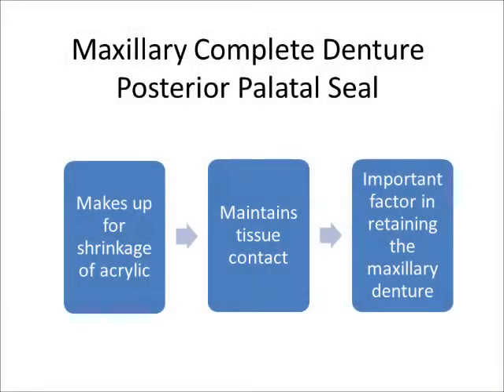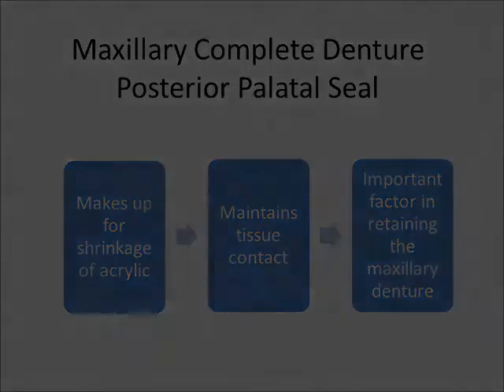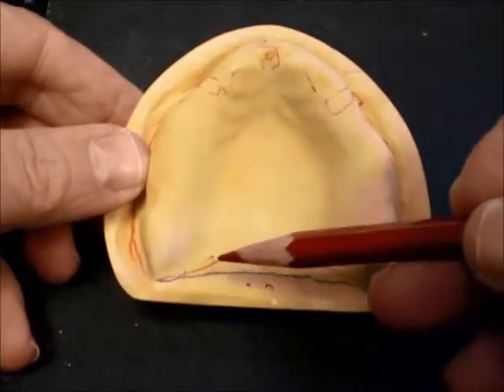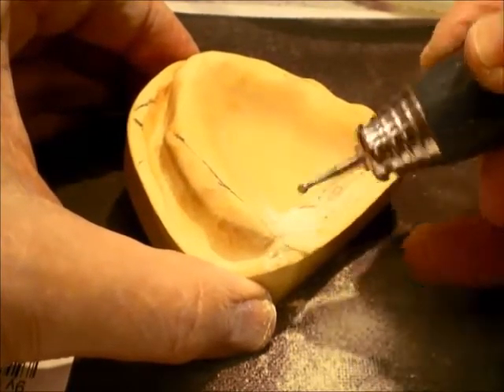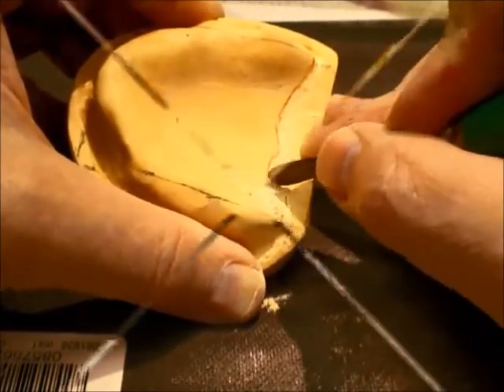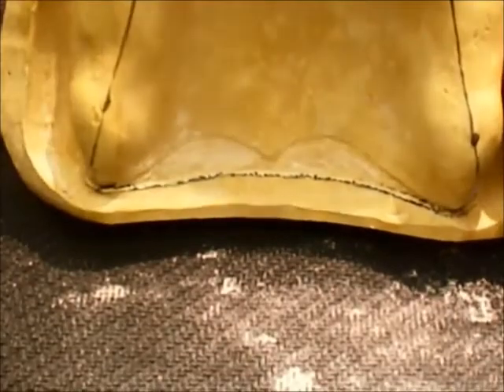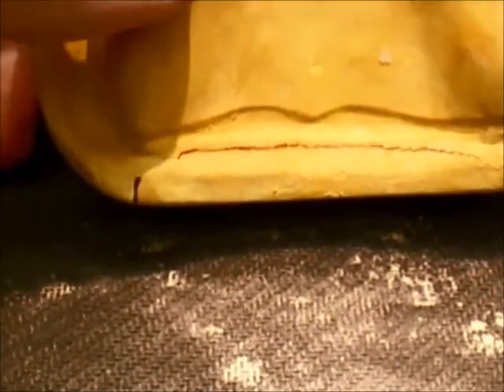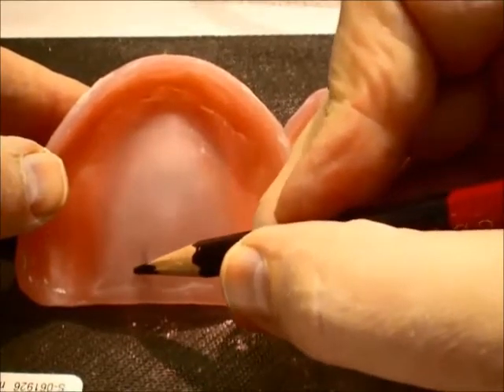Posterior Palatal Seal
A method for establishing the posterior palatal seal for the maxillary complete denture is demonstrated